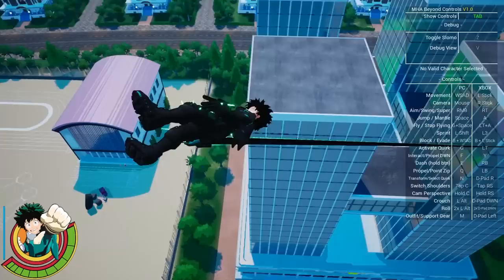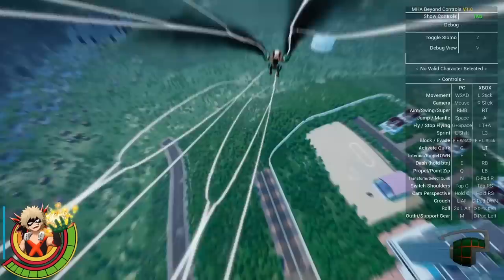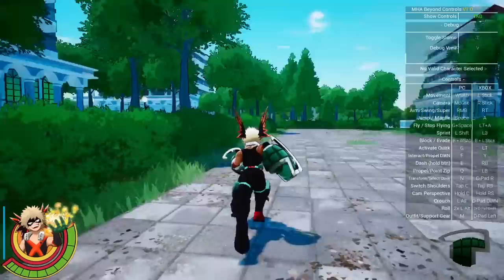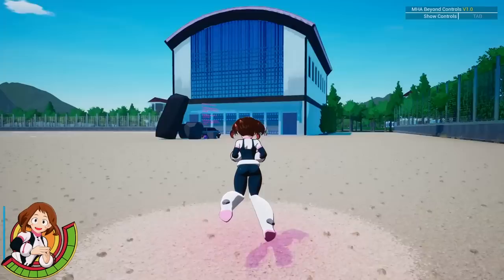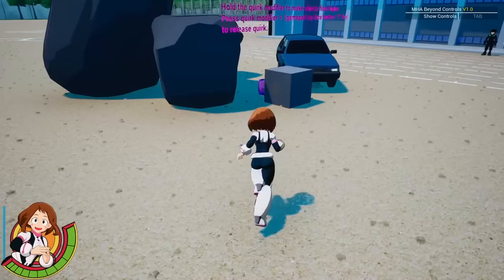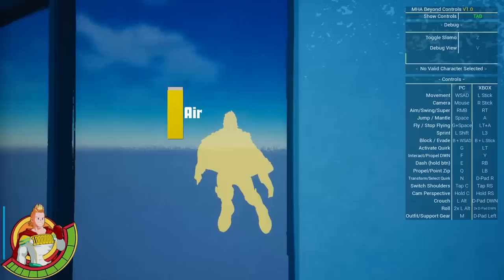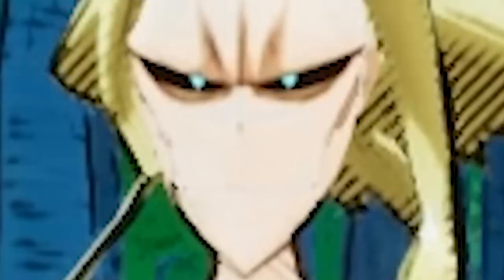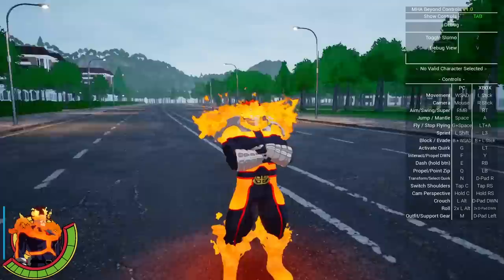Playing The NEW Open World MHA Game!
Today i will be playing the new open world my hero academia game